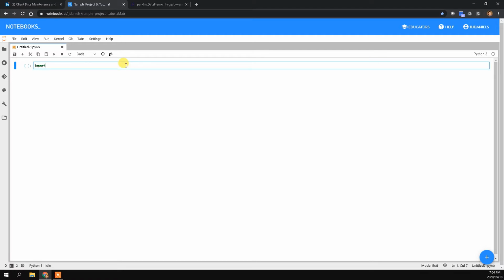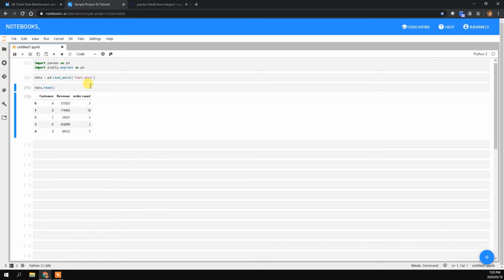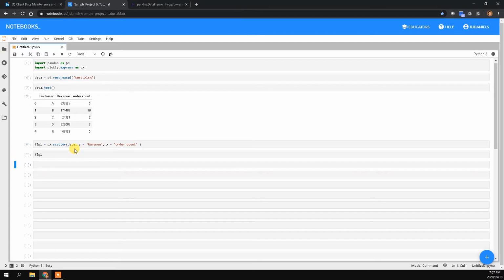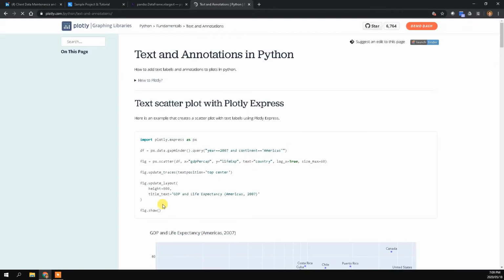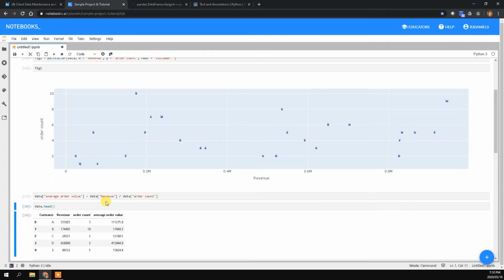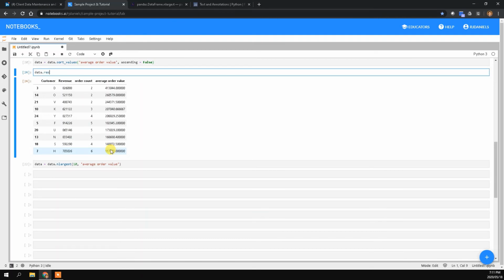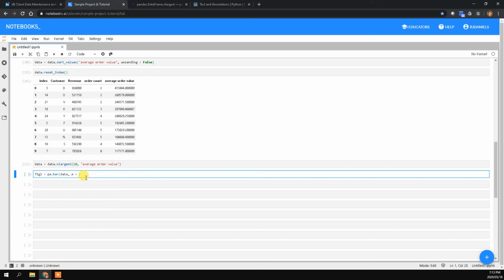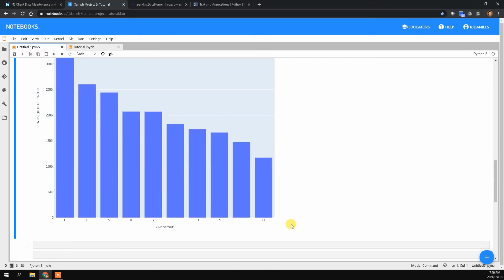Python - Identify your Most Valuable Customers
I identify the top 10 most valuable customers based on their average revenue per order.
I use Pandas to manipulate the data, and Plotly to visualise the data.